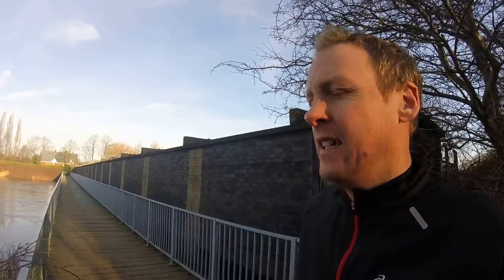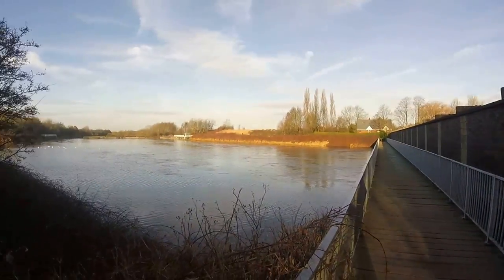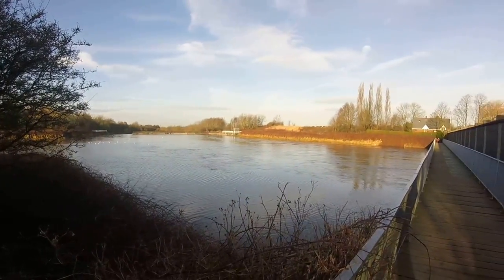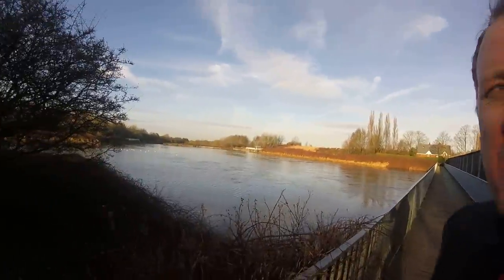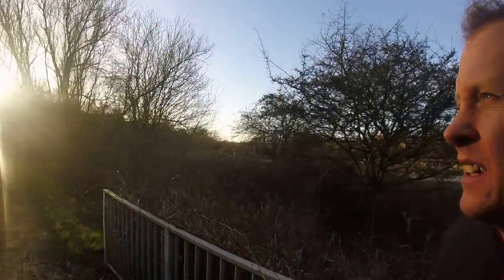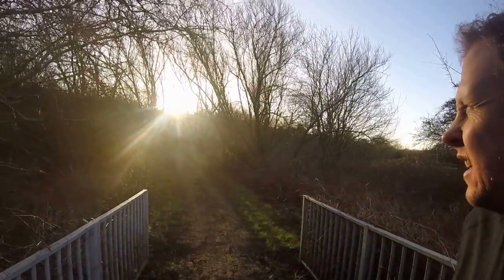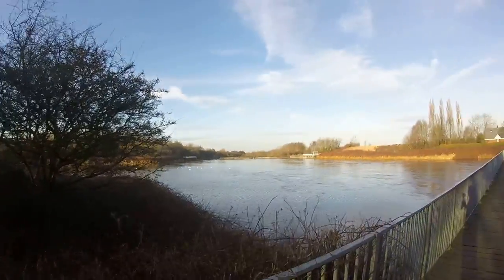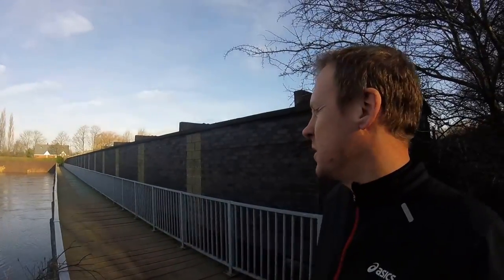Ironman Lanzarote Training run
Morning Interval session